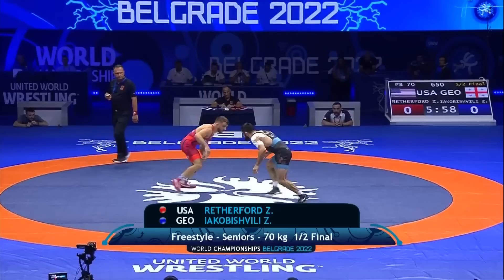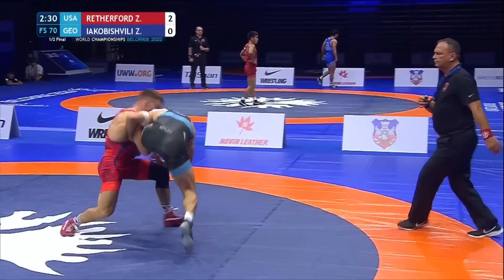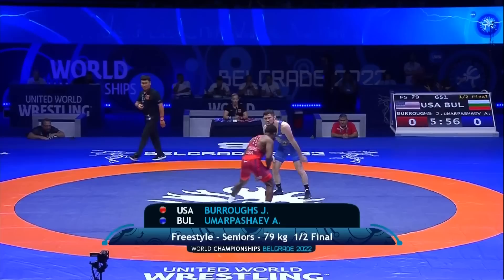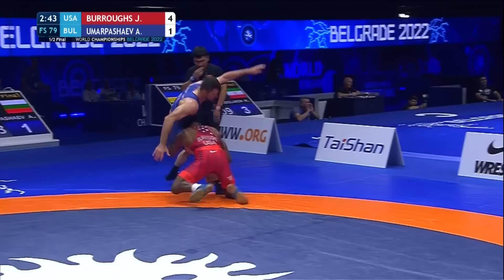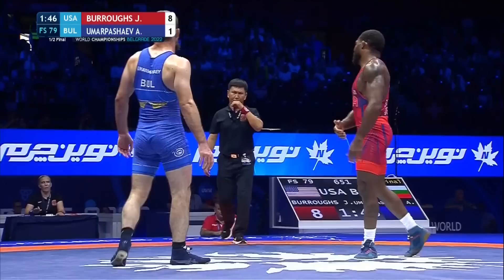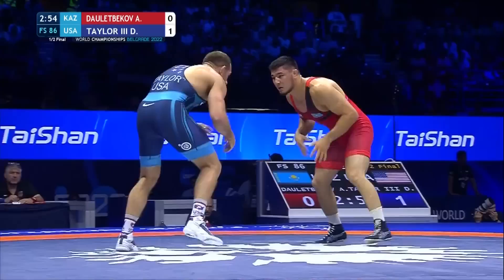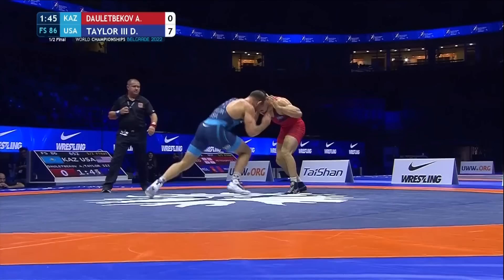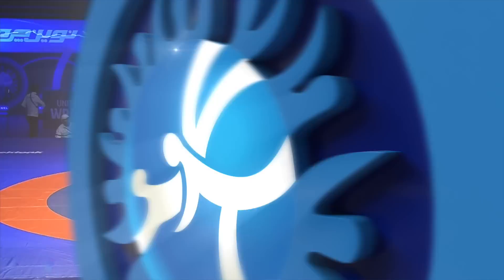Semifinals Highlights from Day 6 of the World Championships 2022